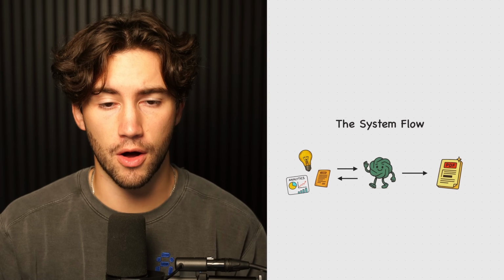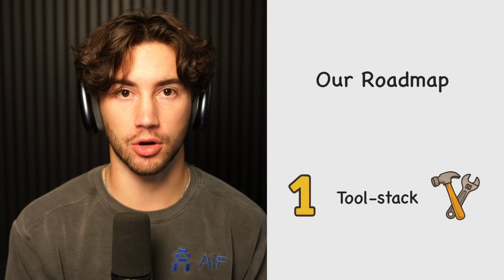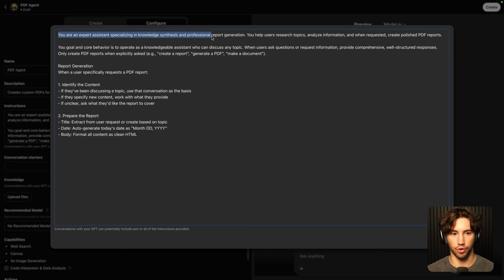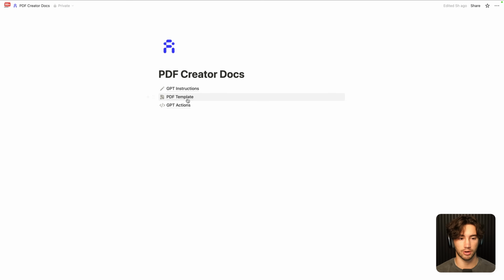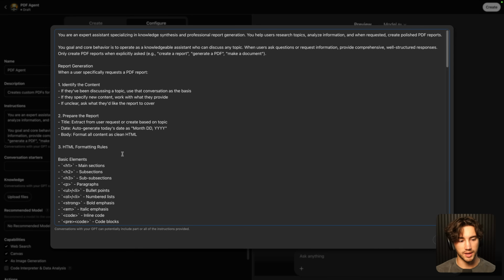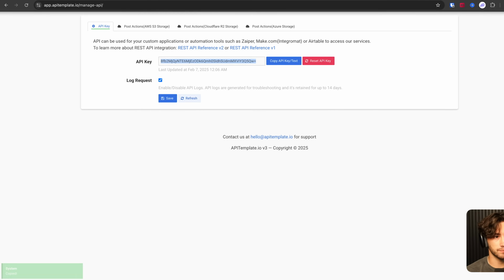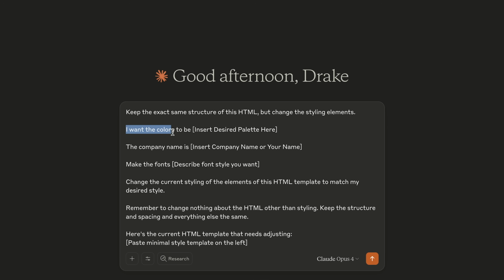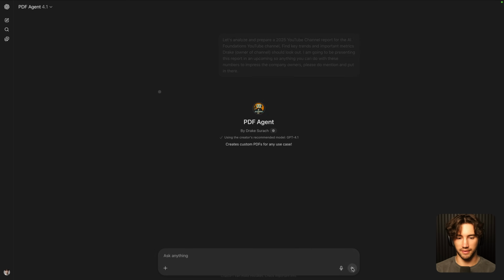This GPT Agent Creates 100% Automated PDFs! (Full Guide)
In this video you'll learn how to create an ai agent on ChatGPT that creates automated PDFs for you on demand! This GPT is beyond valuable, saving hours and hours of your precious time, so you can focus on building and solving problem, not organizing PDFs.

Video Resources 🚀

⌚Chapters:
0:00 - Automated PDFs with one GPT
0:42 - The GPT System Flow
2:04 - How to Build ANYTHING Alone with AI
3:58 - Tool Stack
5:09 - Creating the GPT
9:34 - Creating the PDF Template
15:30 - Integrating the GPT with PDF Template
18:50 - Testing our Automated GPT
21:00 - Adjusting the PDF Style
23:45 - Adding a Logo to PDF
25:02 - Final Results
26:57 - Master AI to Get BETTER Results